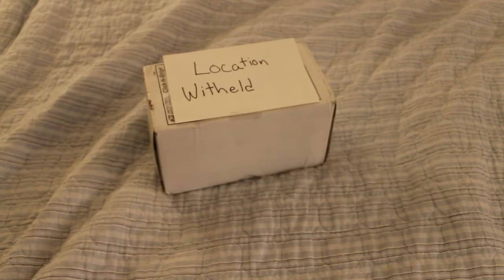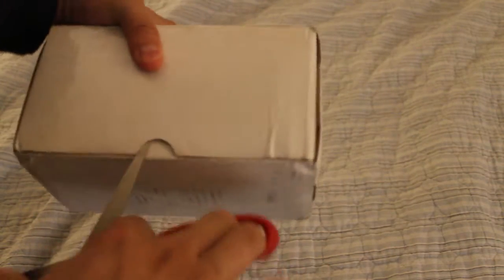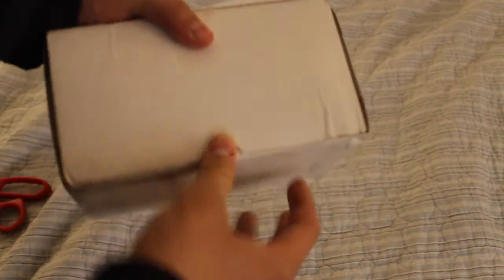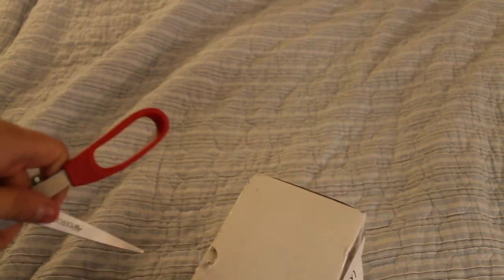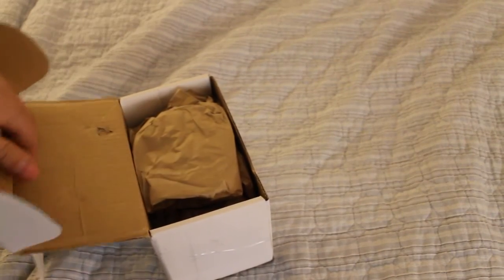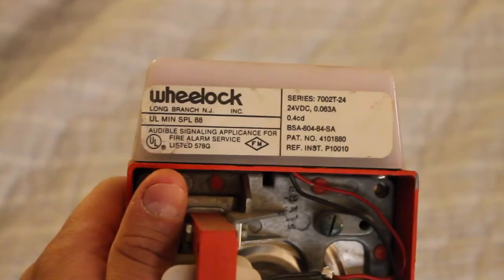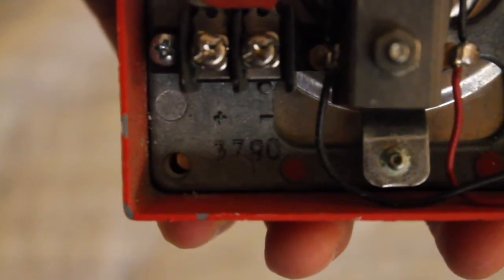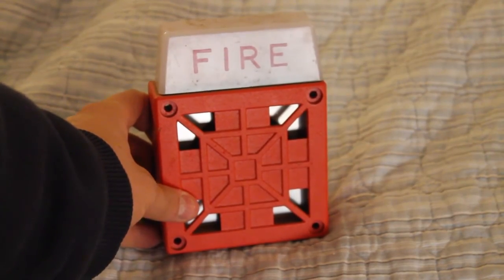Unboxing: Wheelock 7002T-24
(Rec. Nov. 2015) No...I did not get another 7002T. This is the one I just tested a few weeks ago. It's been a while since I have made an unboxing video. Well, here's one for my 7002T-24. Here's a fun little unboxing video that I figured I would put up.

This happens to be the somewhat later version of the 7002T. Take note of the red transformer assembly on the back of the unit. This is a feature that was common on 3XT's and 700XT's before discontinuation in 1994. Any 31T's that are still produced today may still have the red transformer assembly.